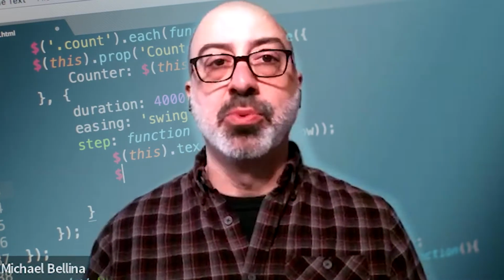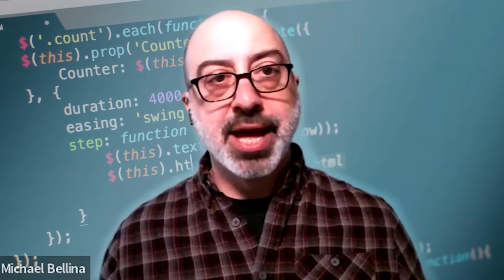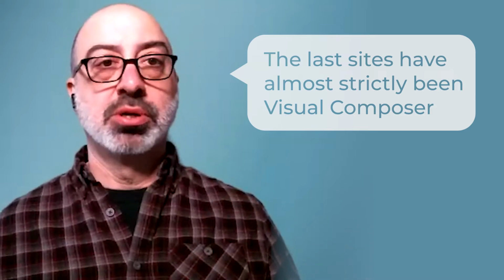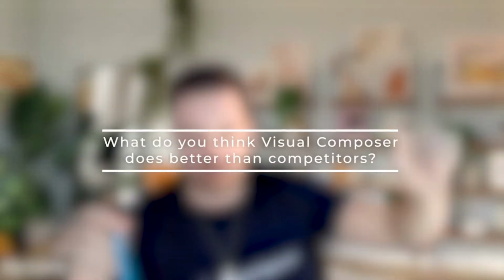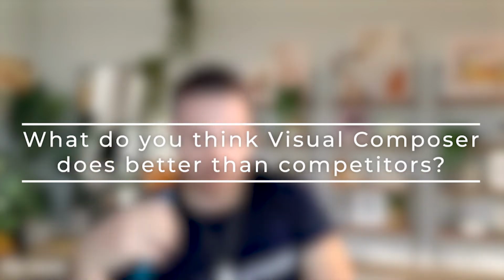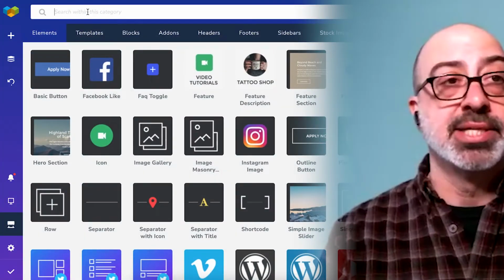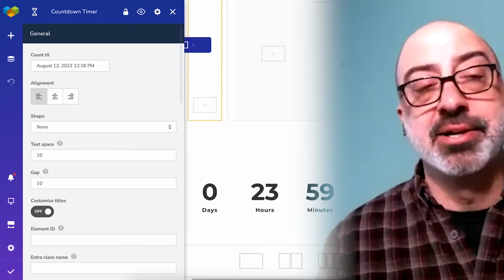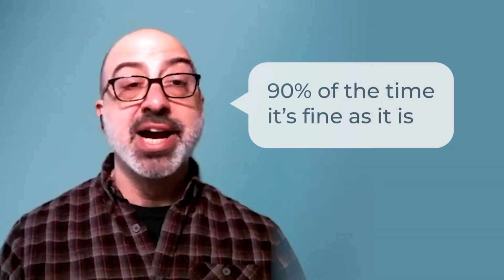How Visual Composer Makes You A Better Web Creator: Migman Media Case Study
In this case study, we talk with the creator behind Migman Media, Michael Bellina, who has over 20 years of experience in successfully developing and promoting websites. They have been using Visual Composer as their main tool and in this video he's going to share his experience.

0:00 Intro
0:57 What's your relationship with Visual Composer?
02:44 What's your typical workflow?
04:52 Have you worked with people long-term after the website was delivered?
05:58 What do you think Visual Composer does better than competitors?
08:27 What other plugins do you use?
10:52 How much faster can you deliver sites with Visual Composer?
12:46 What would you recommend to novice web creators?